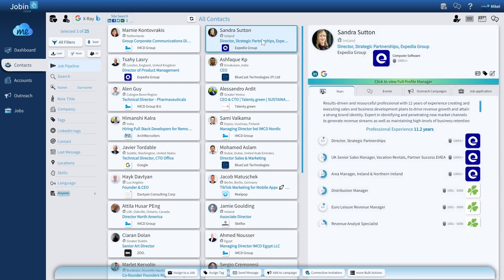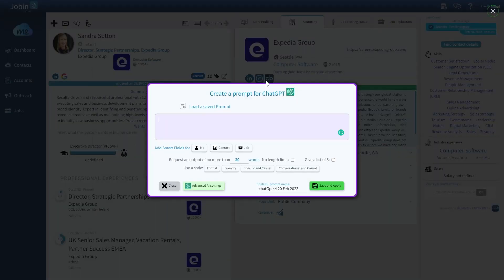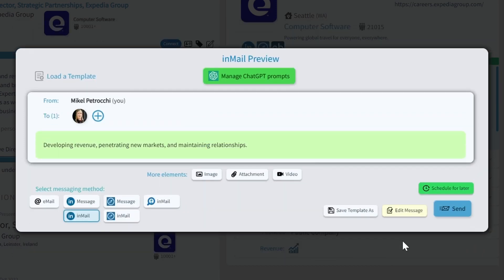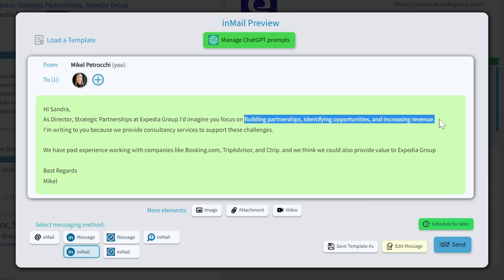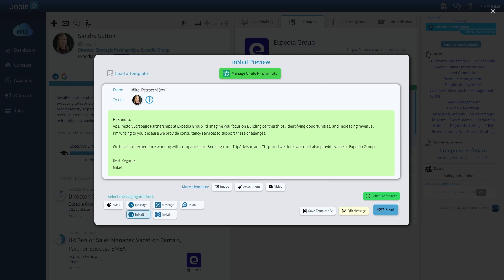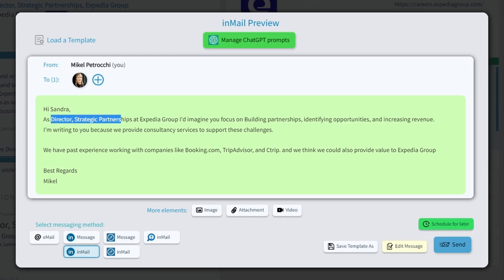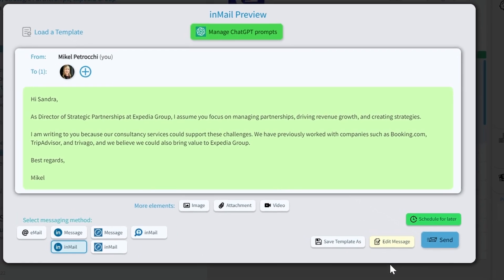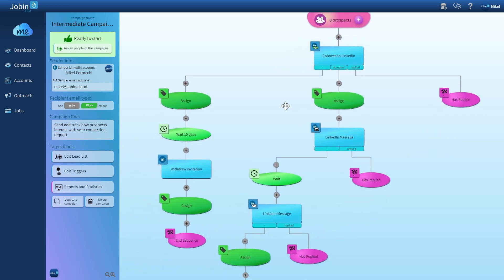ChatGPT Integration with Automated Bulk Messaging | Jobin.cloud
Revolutionize Messaging Outreach via Email and LinkedIn.
Jobin.cloud integrates LinkedIn data + ChatGPT for multi-channel hyper-personalized conversations at scale.

Automate your LinkedIn activity
► Import full Profiles with one click
► Import LinkedIn search results in bulk
► Send inMails in bulk (with templates and smart fields)
► Bulk emailing and messaging with attachments (videos, audio, job-specs, etc.)
► Integrated email finder and contact enrichment
► Expand your network with unlimited connection invitations
► Bulk withdraw pending connection invitations
► Automatically keep Profiles updated
► Monitor interaction timelines with each person

Modern ATS and CRM
with features like:
► Advanced filtering and ranking systems
► Geographic searches with postcode, regions, distance, etc.
► All messages sent, received, events, and interactions in one timeline.
► Bulk custom messaging with personalized templates and smart fields
► Customizable recruiting pipeline, drag-and-drop, mass edit, tag, notes, and more.
► Custom WorkGroups to organize business activities and your team.
► "Ideal Candidate" setting and Job specifications

Your Data kept clean
Any recruiter stores massive amounts of information but struggles to keep it accessible, clean, and updated.
► Turn dusty recruiting data into candidate gold
► Filterable, rankable, and cleaned data from duplication or redundancies
► Automatic profile updating and mass enquiring
► Easy and fast data migration and aggregation with .csv files
► Machine learning, which recognizes your previously used .csv data structure and pre-compiles it for you.